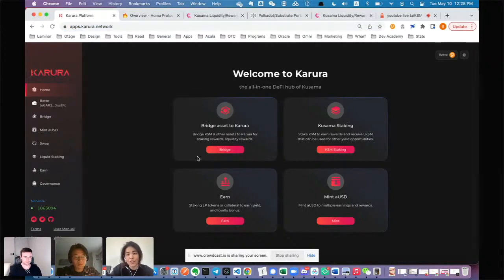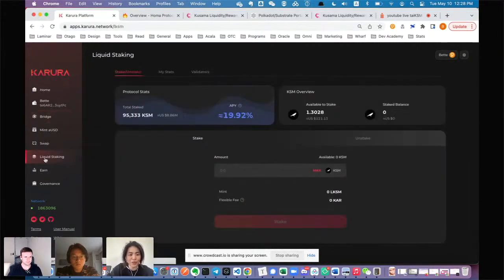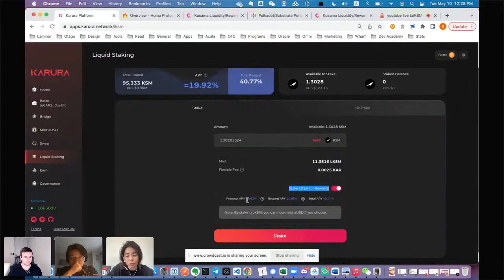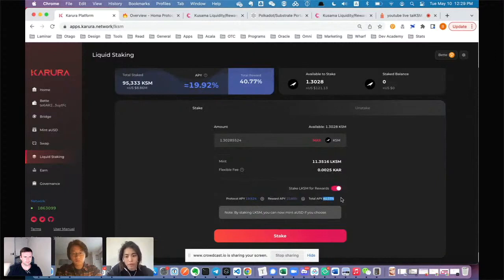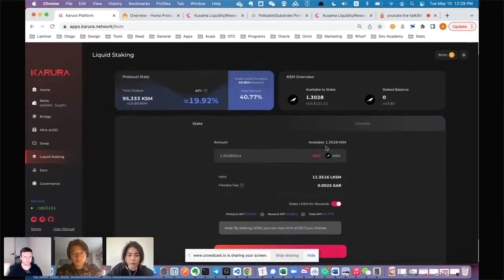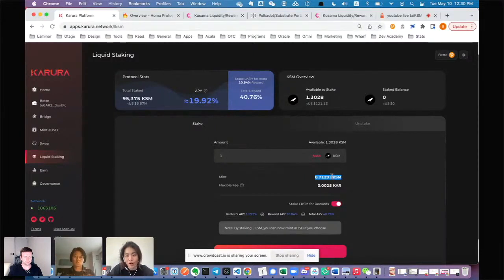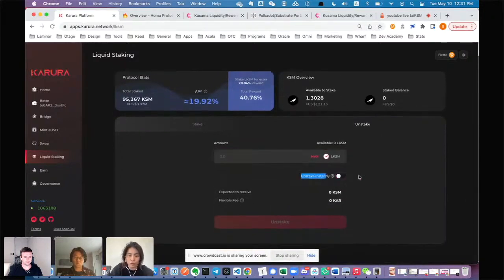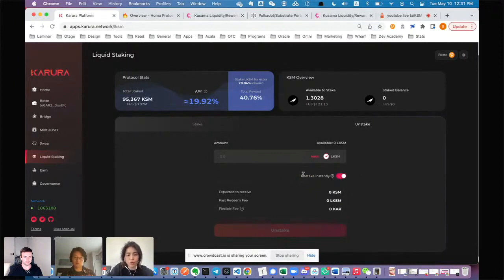KSM Liquid Staking on Karura Demo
Bette and team showing you how to use LKSM, Karura's liquid staking product.